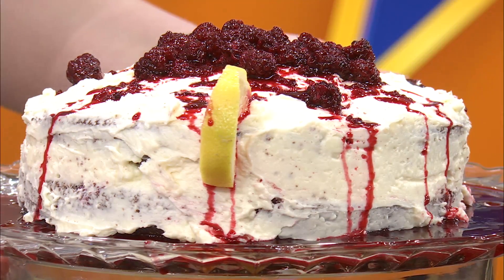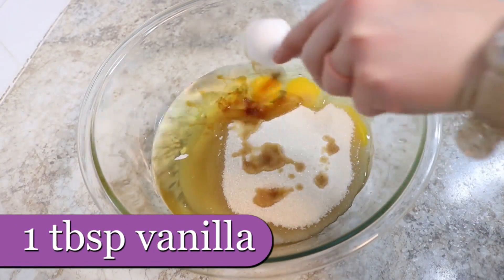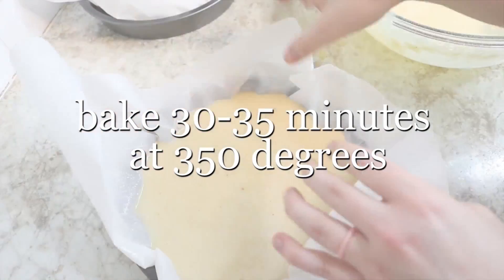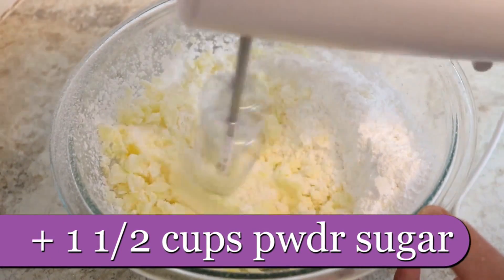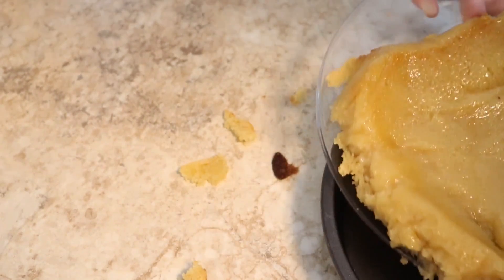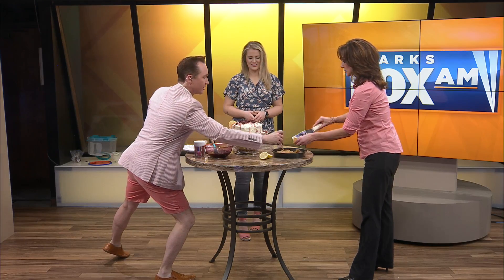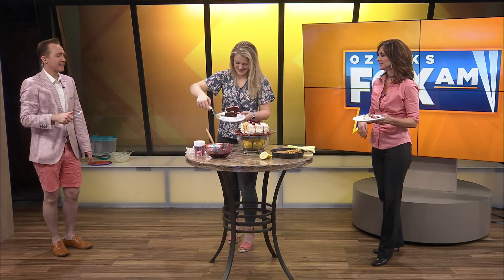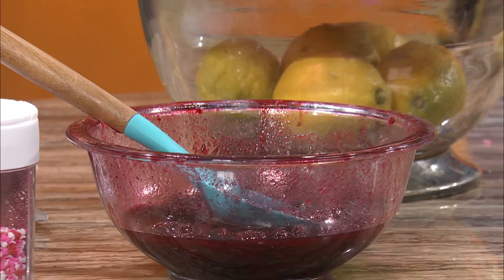Ozarks FOX AM-Kallie's Cakes-03/26/20